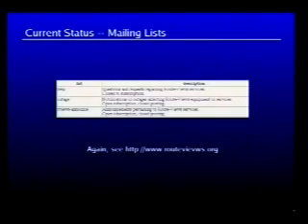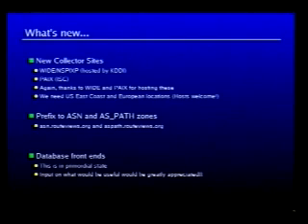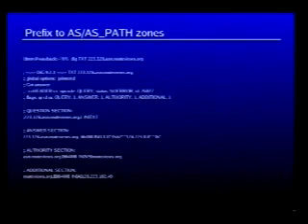Route Views Update